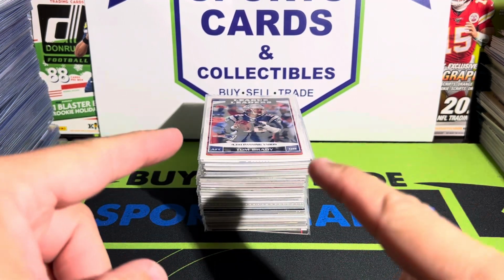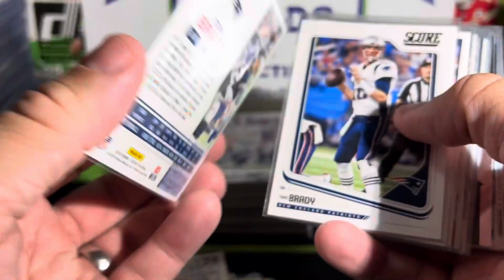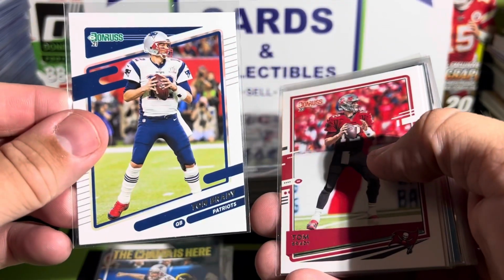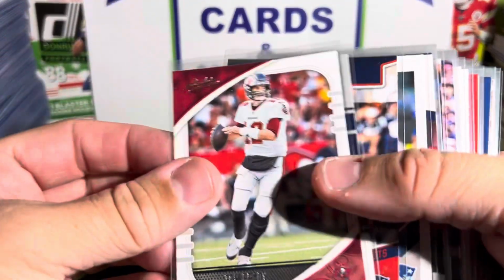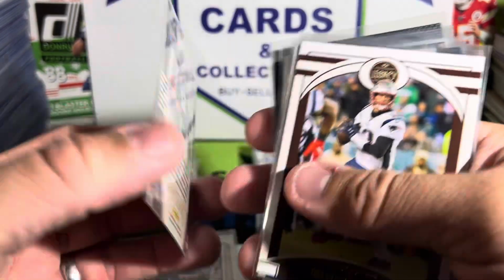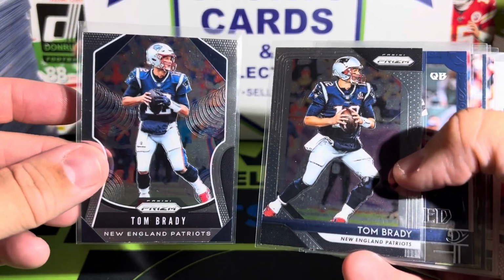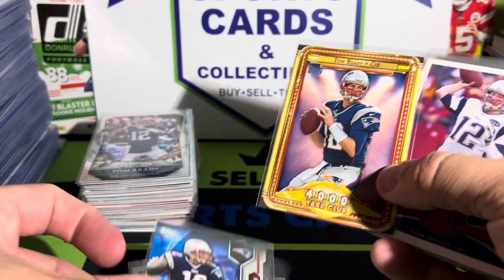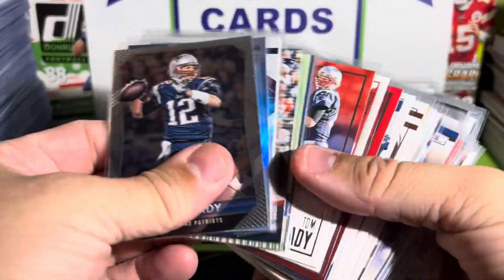TOM BRADY SUPER LOT!!! 80+ CARDS OF THE GOAT!!!!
Hey everybody I’m back with another new video!!!

In this video I have a 80+ card lot of Tom Brady cards that I picked up from a good friend, Uncle B’s Sports Cards. He knows that I hoard TB12’s, so he offered up a giant stack of them to me. Most of these cards are duplicates for my PC. I always say, ya never can have enough of the Goat’s cards in the stash.

So come and hang with me and I’ll show you what is in this super lot!!!